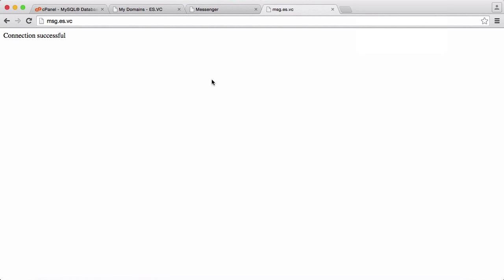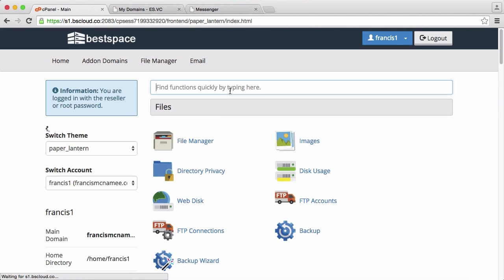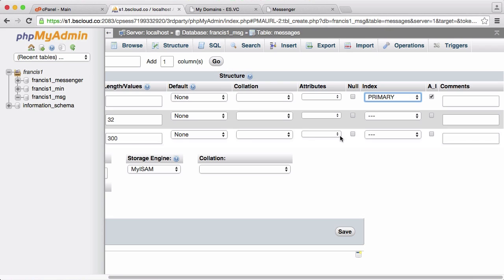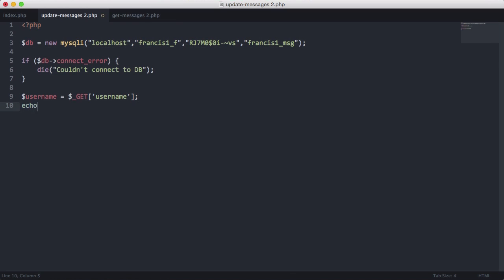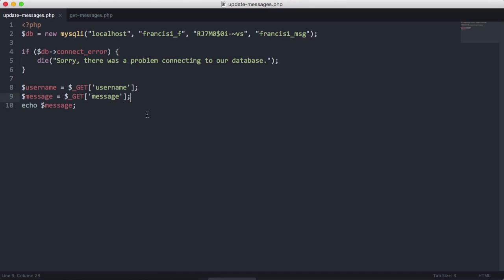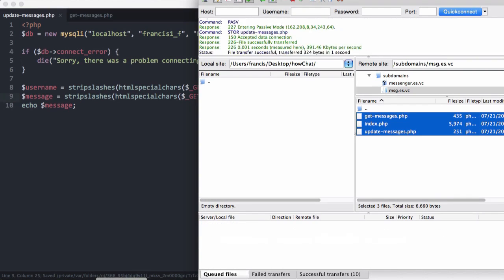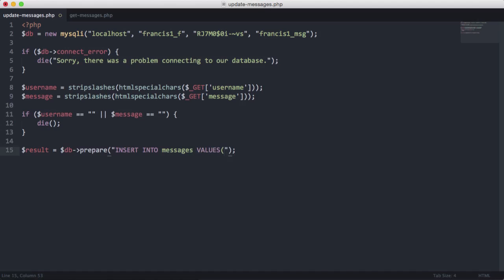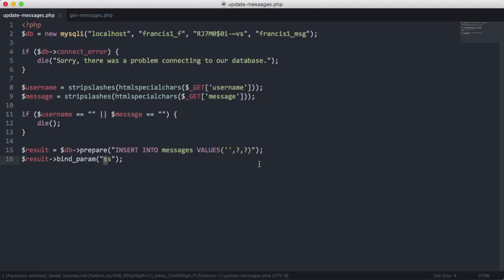Make your Own Instant Messenger - Part 3 - Sending Messages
In this video we'll be adding the template from the source code to make our messaging application more user friendly. We'll also be completing the update-messages.php file which will enable us to send messages to the server.